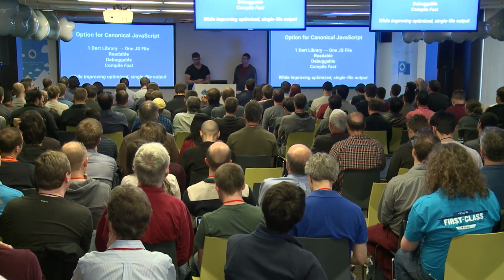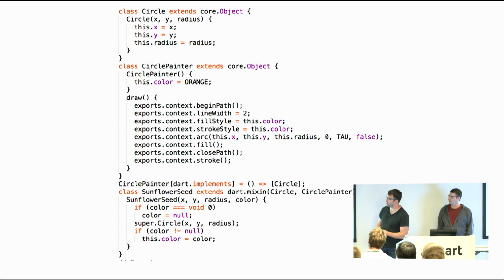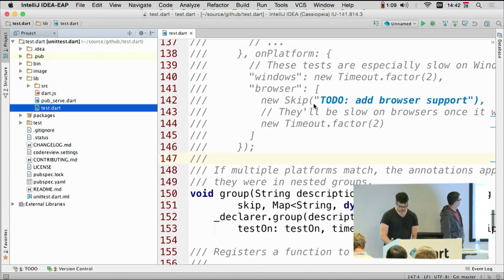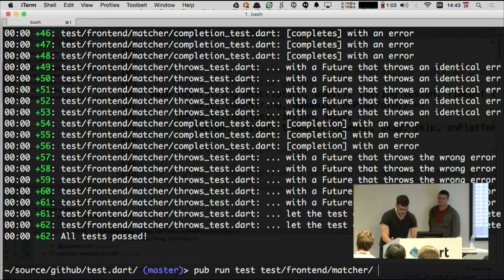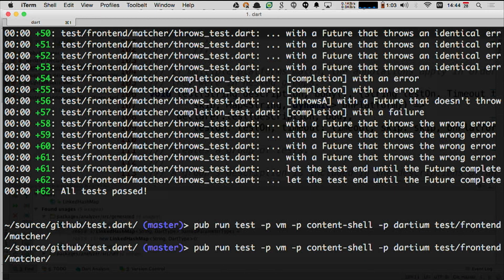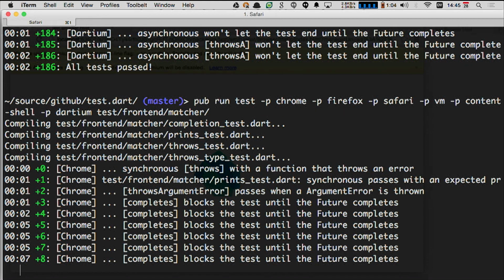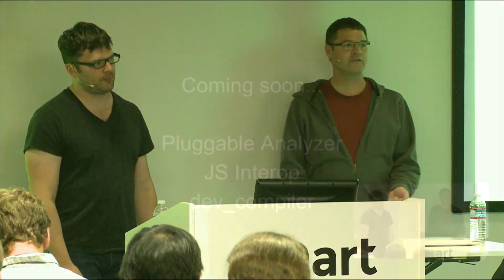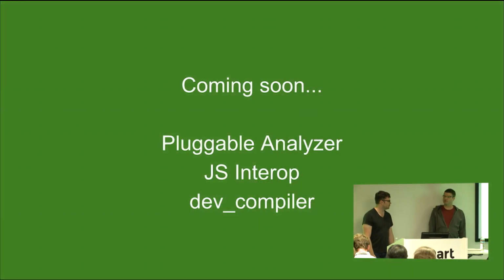Dart for the Web: State of the Union (Dart Developer Summit 2015)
Learn about the current state of the art for Dart for the Web. Dan Grove and Kevin Moore present new advances for Dart-to-JavaScript compilation, new UI frameworks, and a roadmap for Dart for the Web.